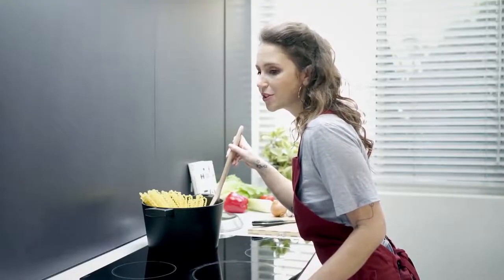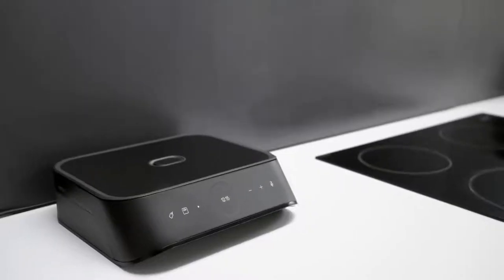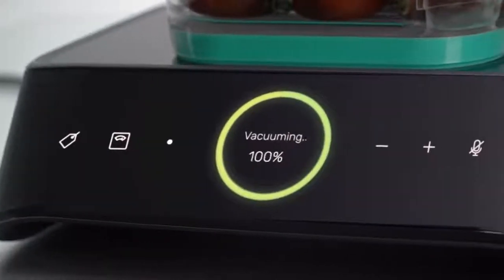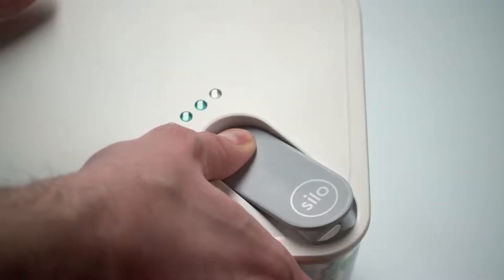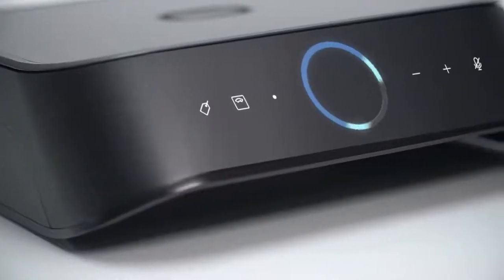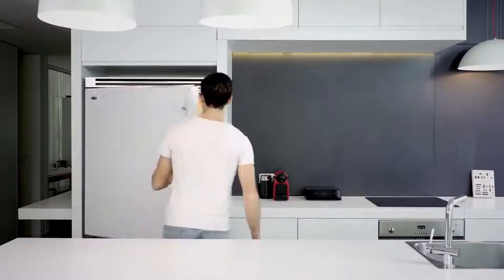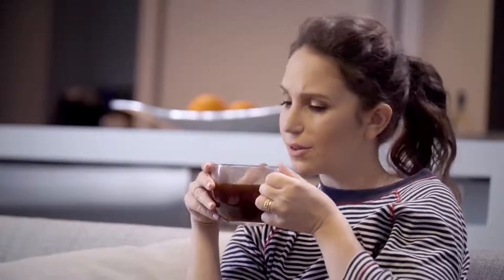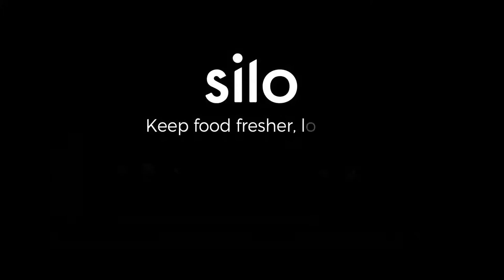Silo: a remarkably simple one-touch connected vacuum system